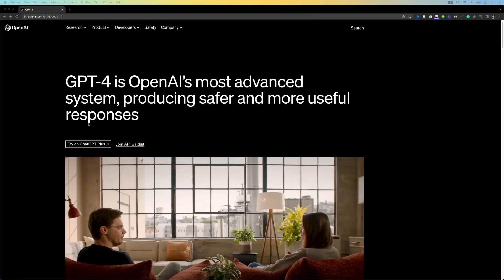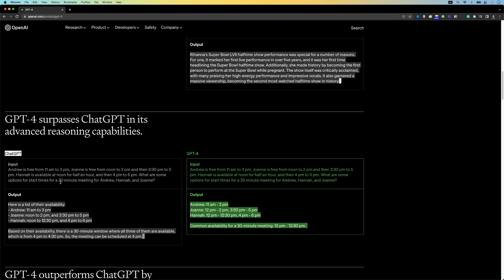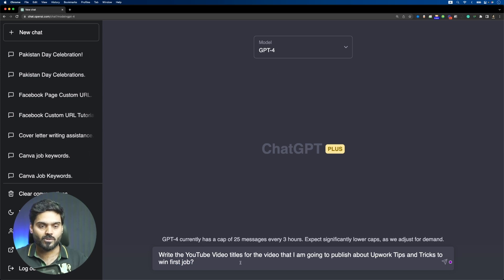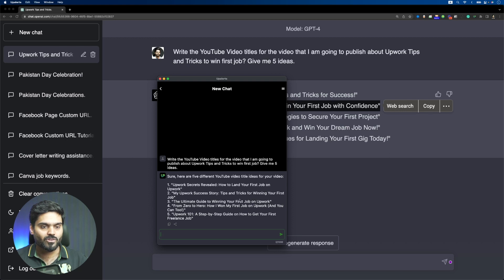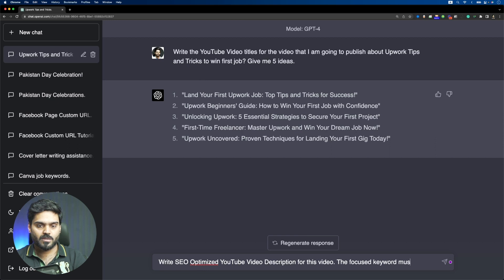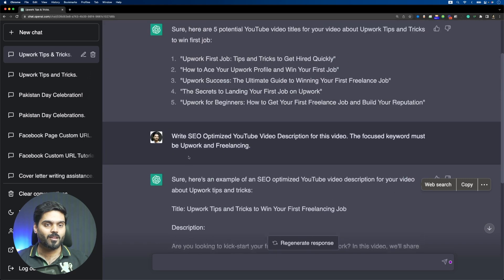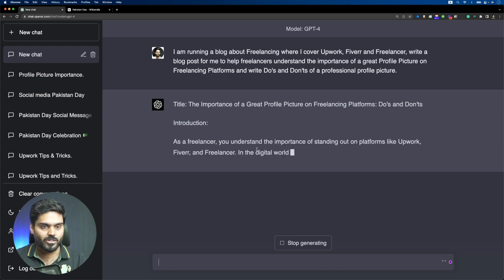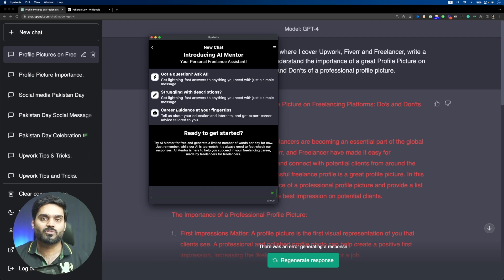Inside GPT-4: A Sneak Peek into the World's Most Advanced AI!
In this video, we take you inside the world of GPT-4 - the most advanced AI language model ever built! We'll give you an exclusive sneak peek at its revolutionary capabilities, explore its cutting-edge features and algorithms, and show you how it compares to its predecessor, GPT-3.5. You'll learn about the latest advancements in natural language processing and generation, and see firsthand how GPT-4 is poised to revolutionize the way we interact with AI. Join us on this exciting journey into the future of AI and discover what makes GPT-4 the ultimate language model of tomorrow!